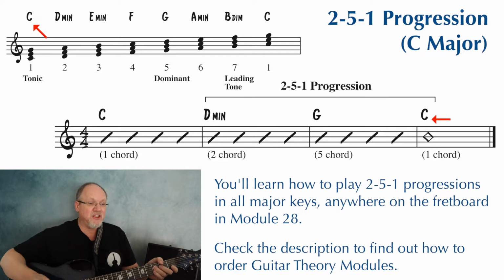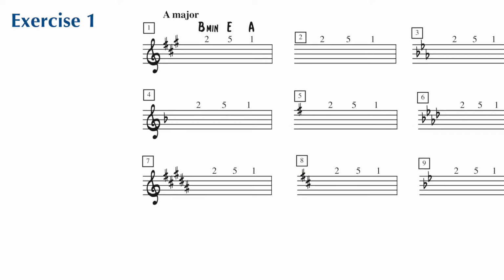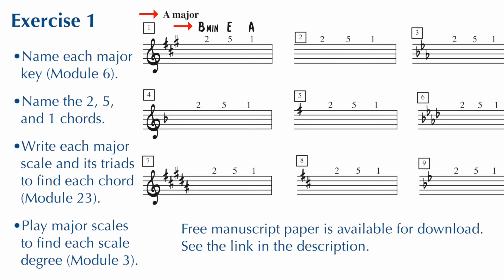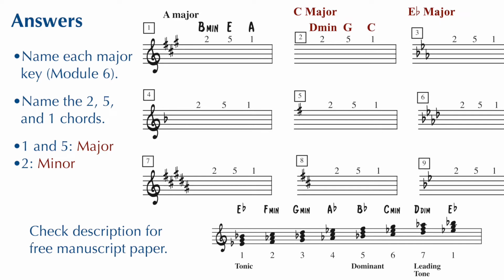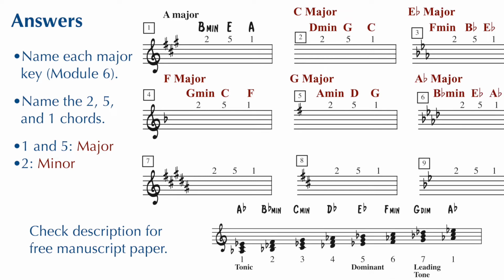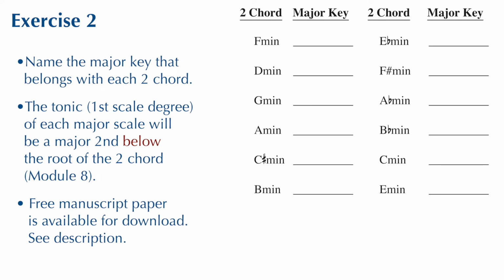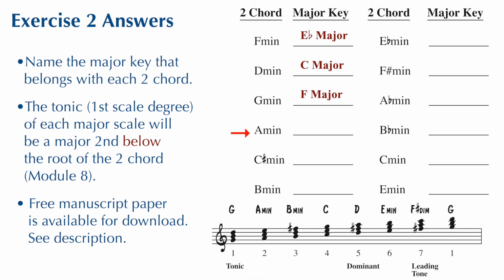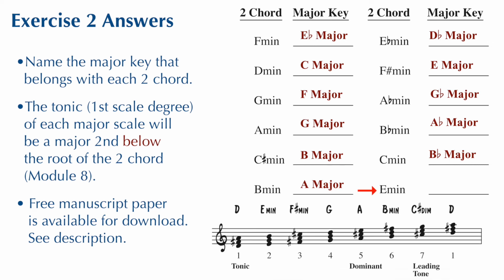Guitar Theory Module 27: 2-5-1 Progression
Welcome to Guitar Theory Modules, a series of short theory lessons written specifically for guitar players. In Module 27, you’ll learn the 2-5-1 progression. Includes written exercises and answers. You can watch all these videos for free, but you’ll be able to follow along more easily if you have my book “Guitar Theory Modules.”

MY BOOKS
Guitar Theory Modules

Time Stamps
0:00 Intro
0:10 2-5-1 Progression
1:25 2-5-1 Exercise 1
2:57 Exercise 1 Answers
5:42 2-5-1 Exercise 2
6:26 Exercise 2 Answers
8:08 Assignment and Wrap-Up